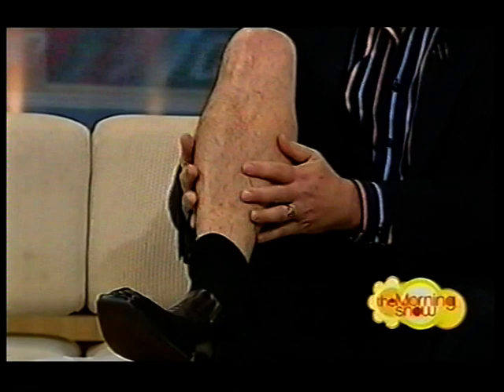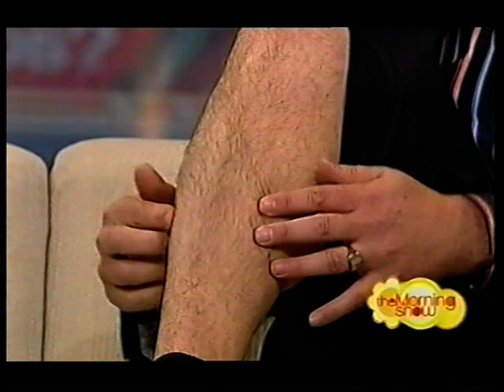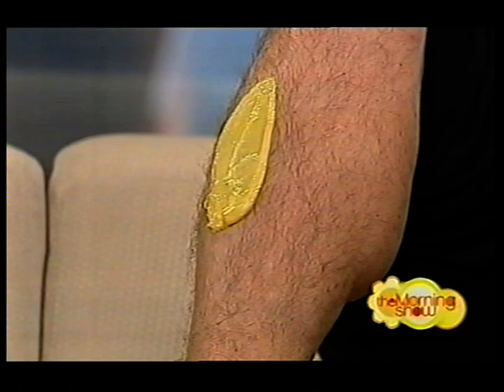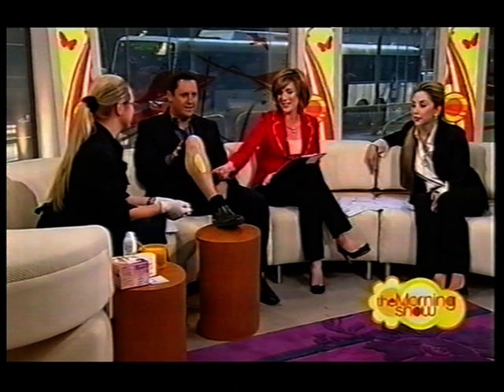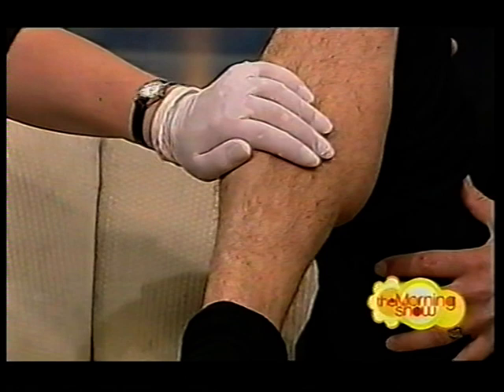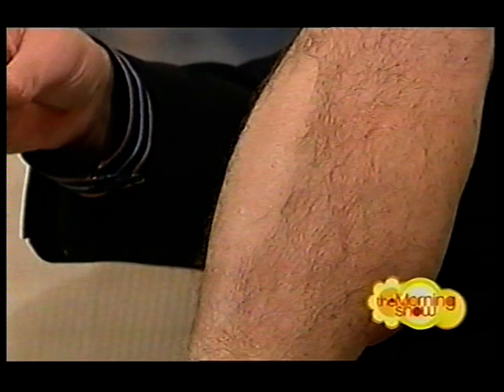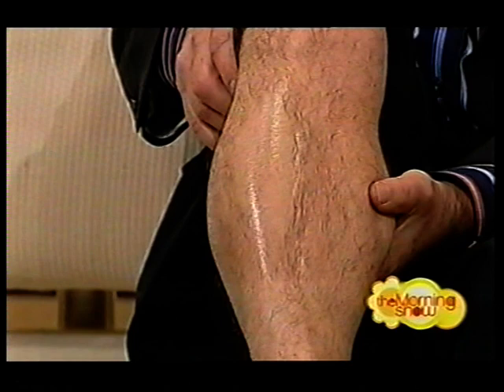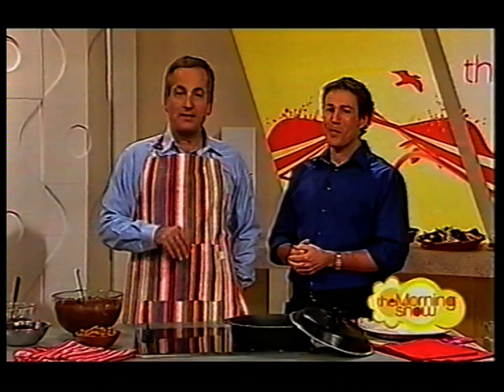The Morning Show (Larry Emdur Gets His Leg Waxed) 19/07/07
Channel 7's The Morning Show (19/07/07)

The Morning Show turned 12 this week (18/06/19) and to celebrate here's a classic clip from 2007 of Larry Emdur getting his legs waxed.